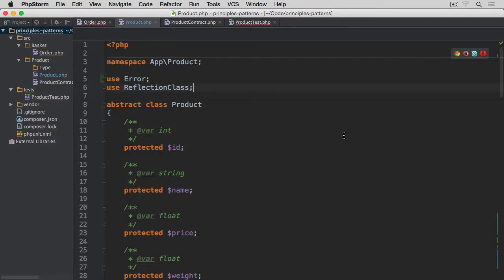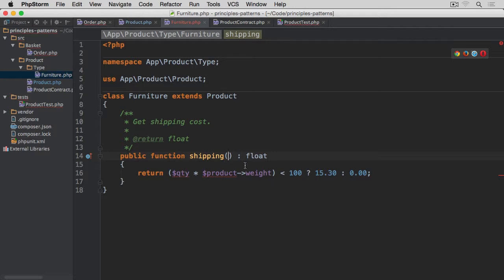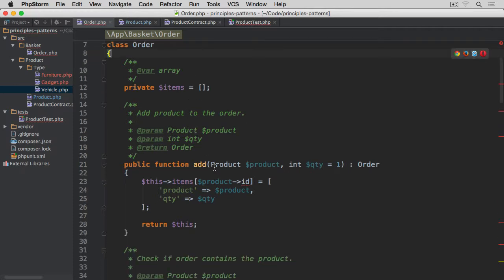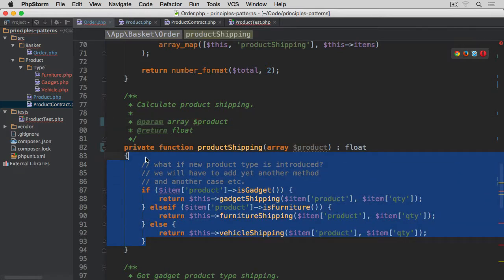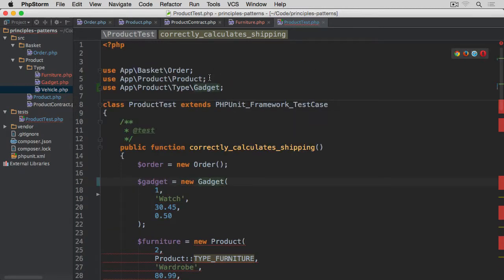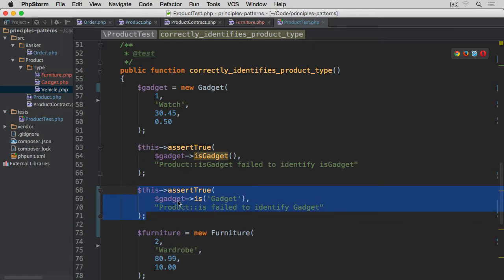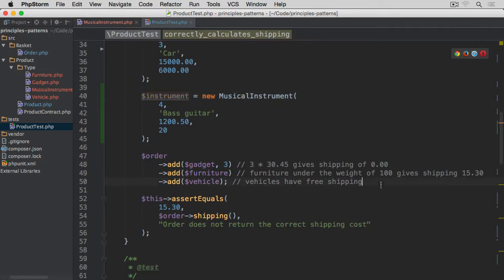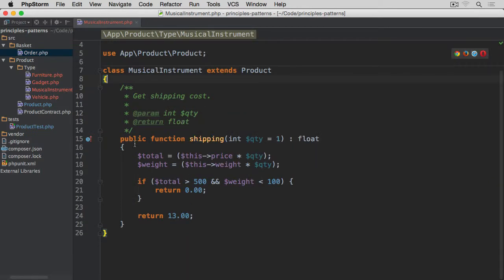01-04: Open-Closed Principle (Part 2)